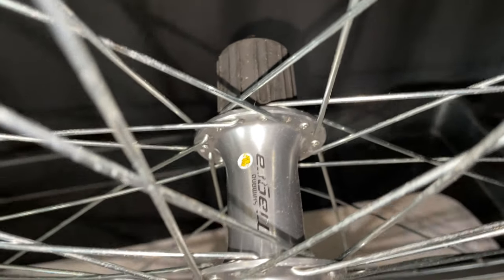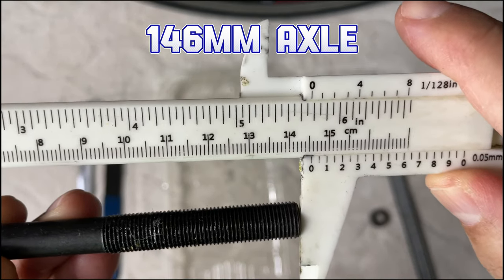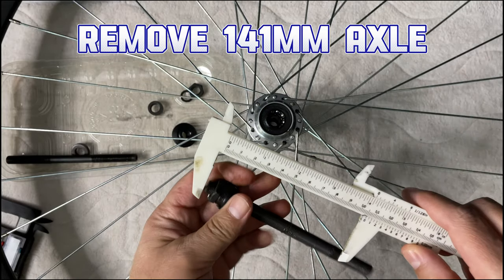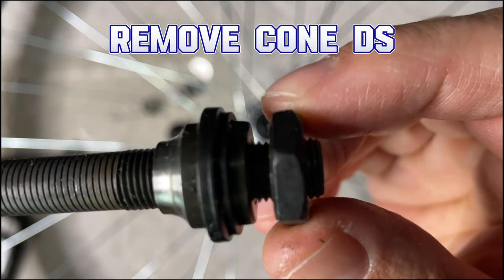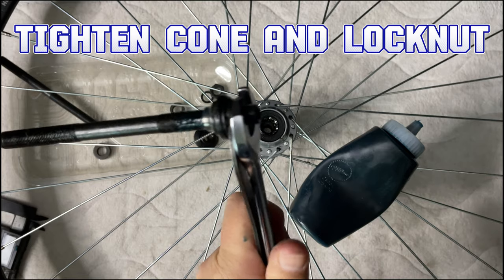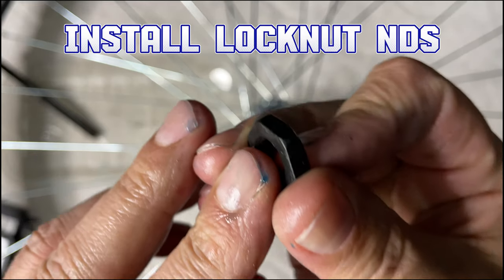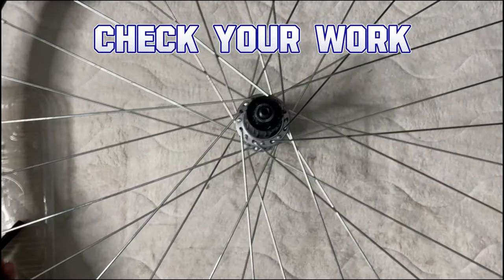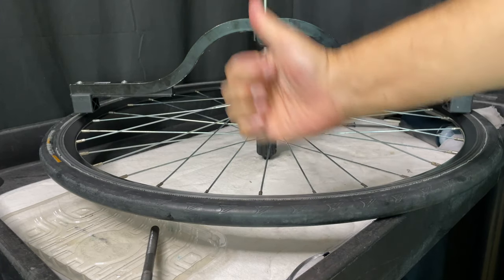STAT! Watch me convert a Shimano Tiagra road hub.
How to convert a Shimano Tiagra road wheel to be used with a hybrid or gravel bike frame super fast!